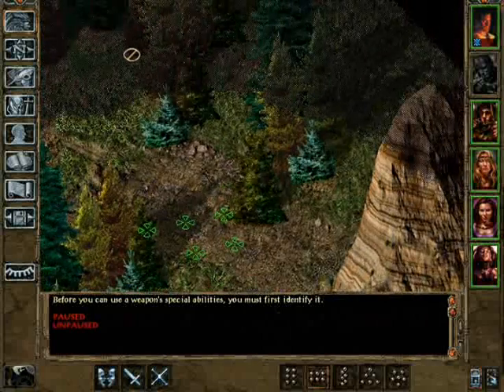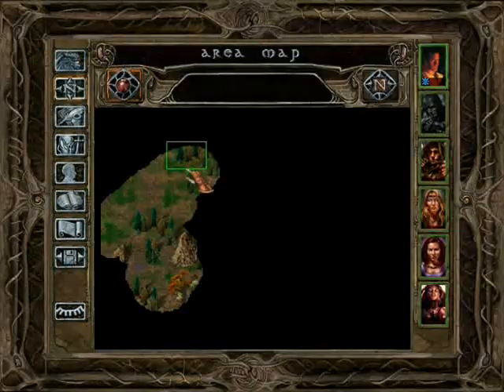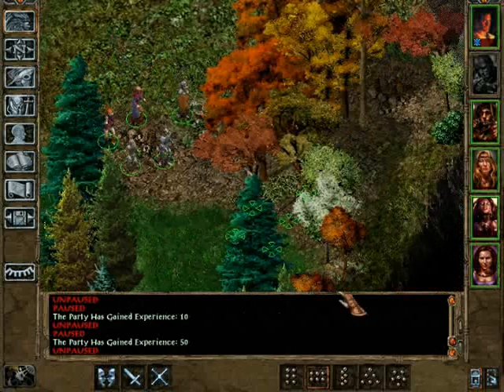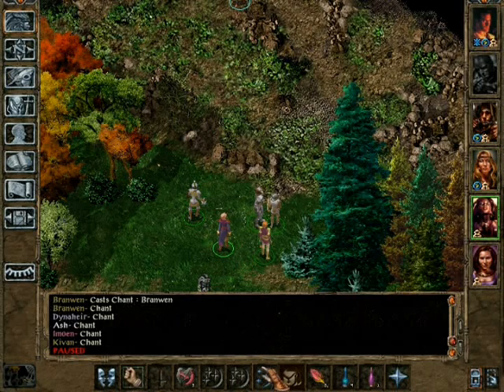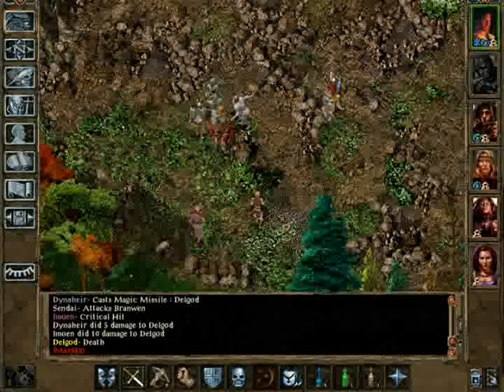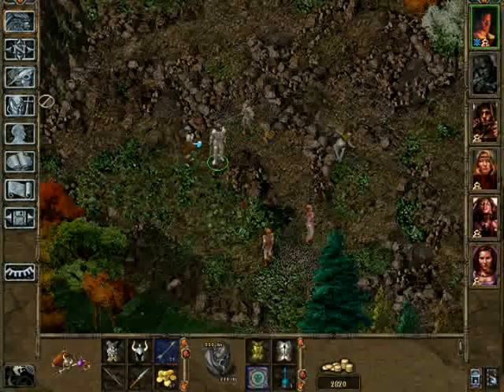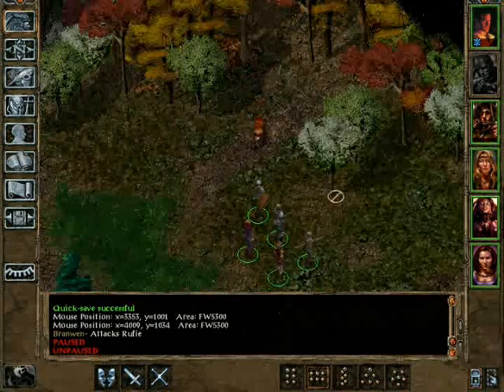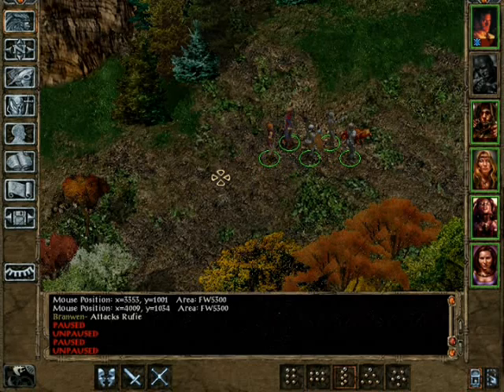Let's Play Baldur's Gate TuTu - 036 (Demon Child & Pooch)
that squeak sound u hear in a couple parts is my dogs chew toy lol

Part 36 of "Bruce's Gate"

I am playing as Ash (Bruce Campbell) from the Evil Dead series and the Army Of Darkness. I am using a modded version of Baldur's Gate called Baldur's Gate TuTu created by The Gibberling Three

Baldur's Gate was created by Bioware back in 1998. All credit for this game goes to them and The Gibberling Three.